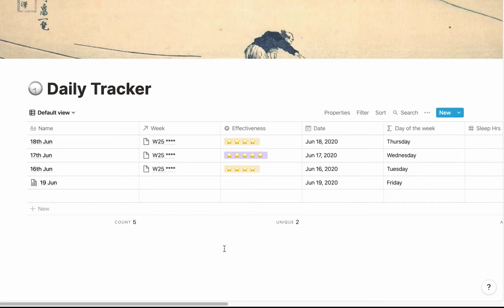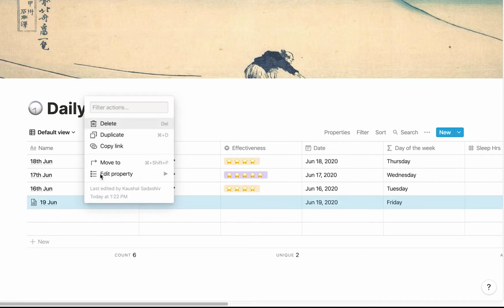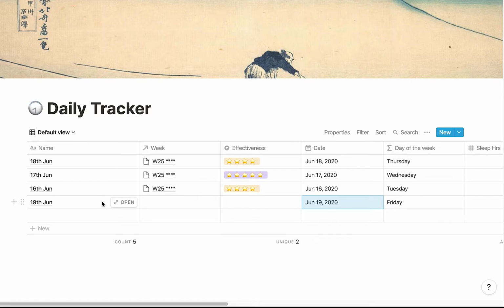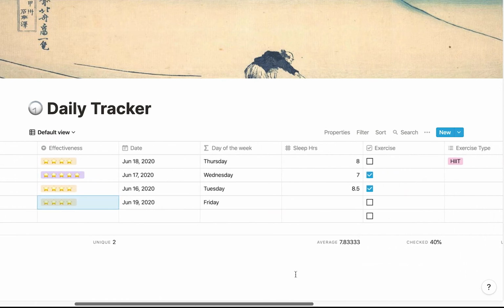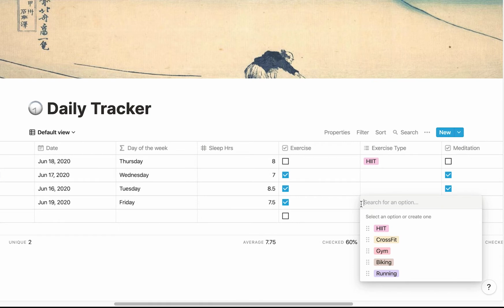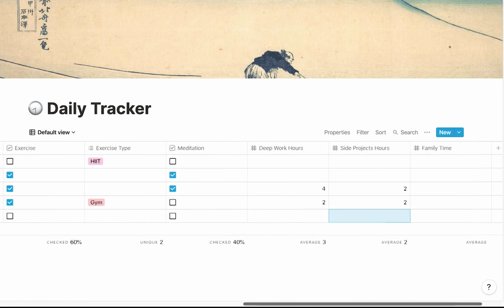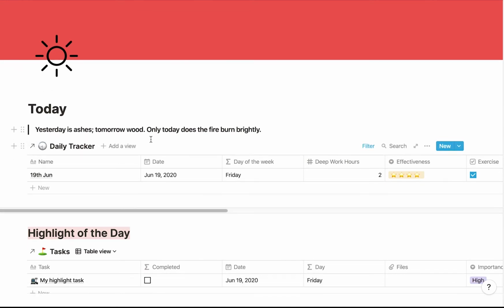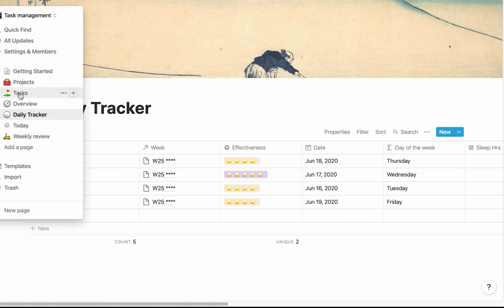Daily tracker to track all your metrics using Notion.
Boost your productivity by using Notion for your today tasks.

Take Master course on Overcoming procrastination from a former serial procrastinator

Read on Kindle the simplest way to become ultra-productive: